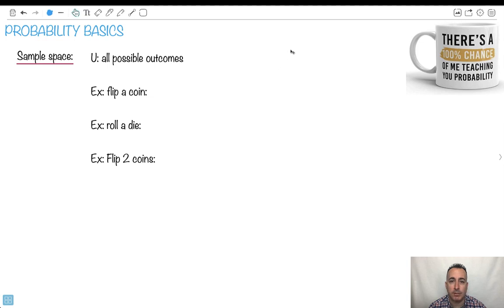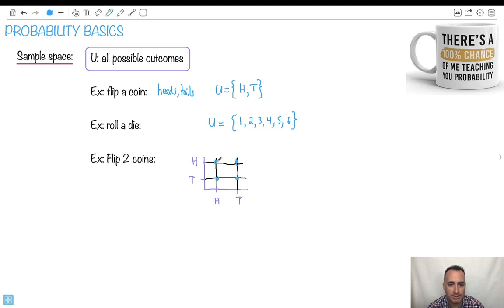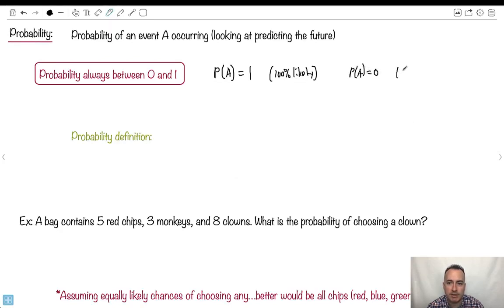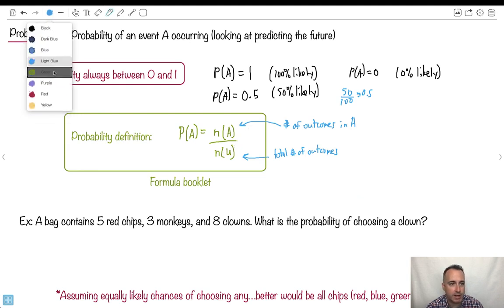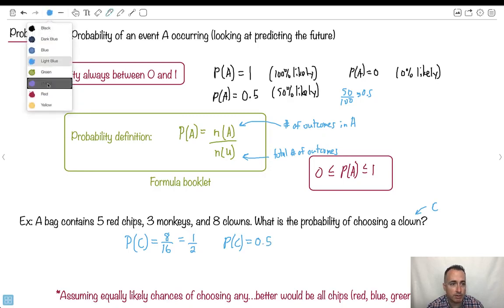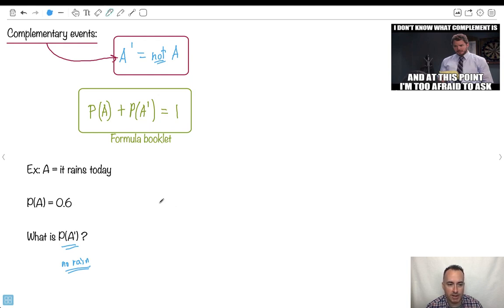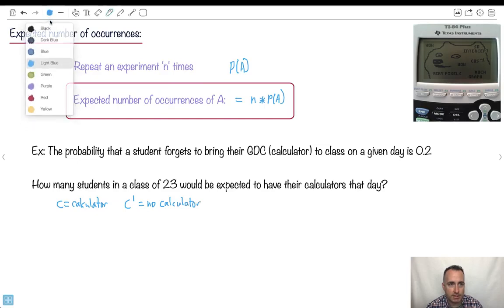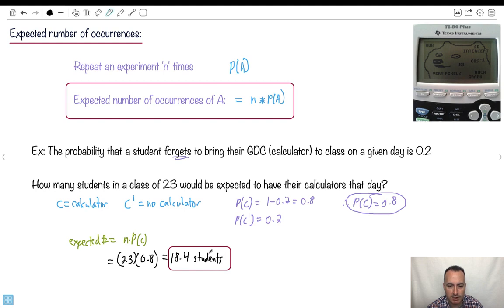Probability basics [IB Maths AI SL/HL]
Supercharge your IB Diploma revision with the OSC Study app! Available with 10  subjects, the app features 8000 SMARTPREP flashcards, 5000 Studynova video tutorials, and 24 OSC revision guides, all at an affordable price.

The app just launched and you can try it out for free.

I think you'll love what we've been working on!
-Mitch